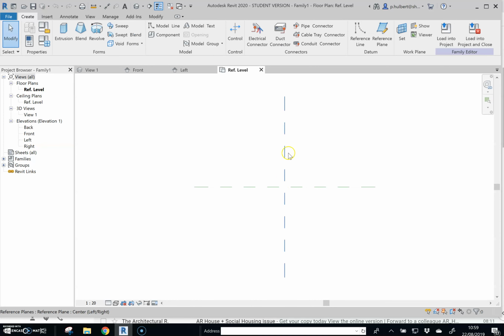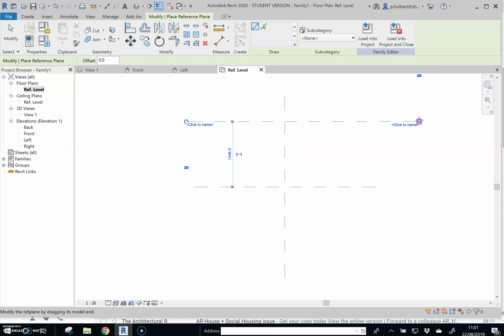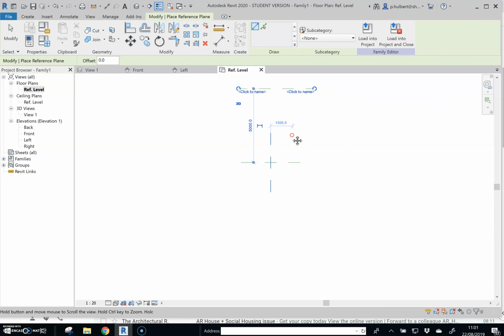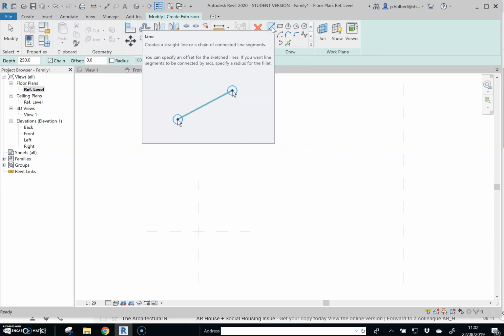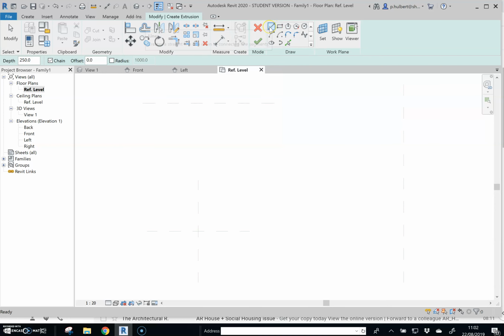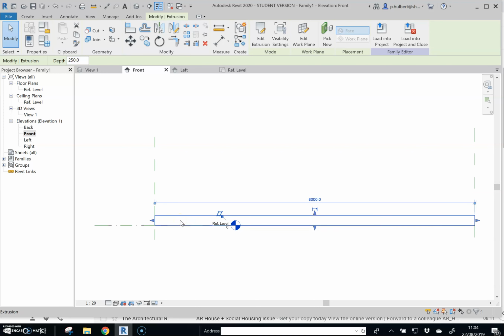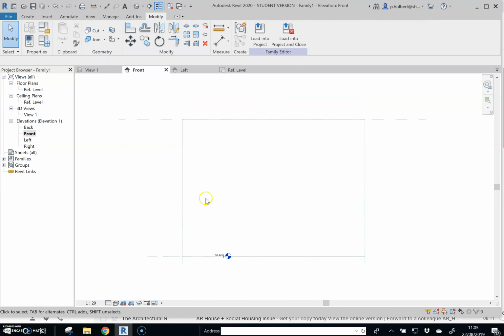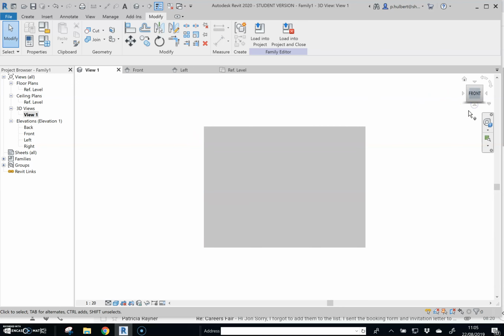Basic Extrusions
Revit Basic Extrusions